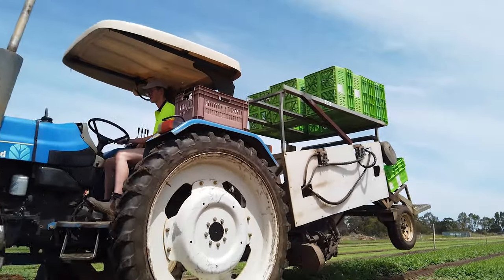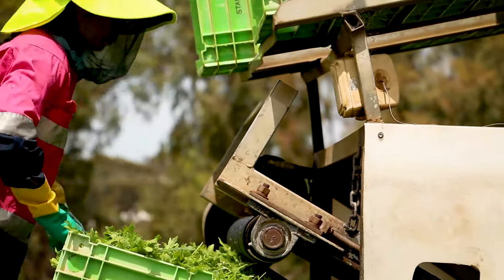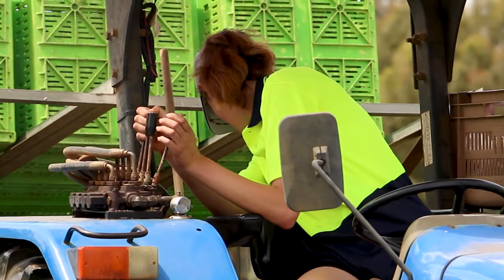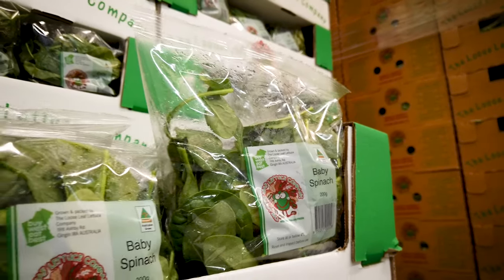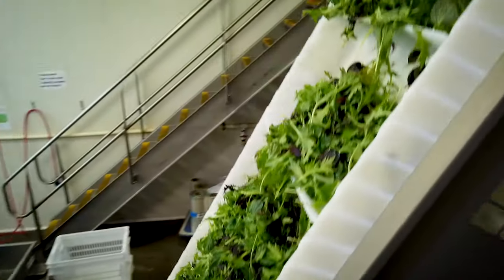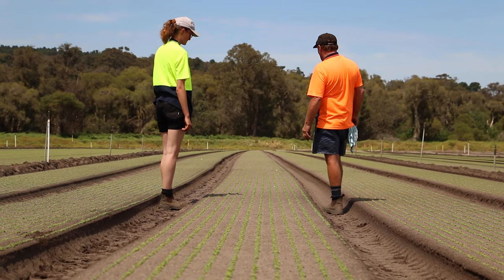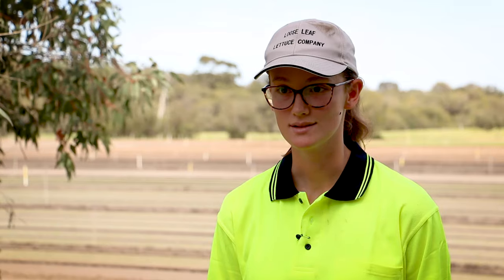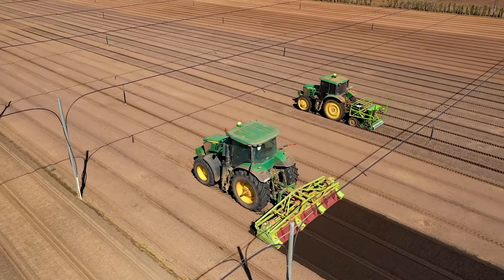A Day on a Lettuce Farm in Western Australia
Who knew lettuce farming was so high-tech!
At The Loose Leaf Lettuce Company in Gingin, Maureen and the team take you through from seed to gourmet salad, showing you the variety of jobs you’ll find on a farm.
If you’re looking for an outdoorsy gig this summer holidays, have a look at what horticulture jobs are currently advertised on Harvest Trail